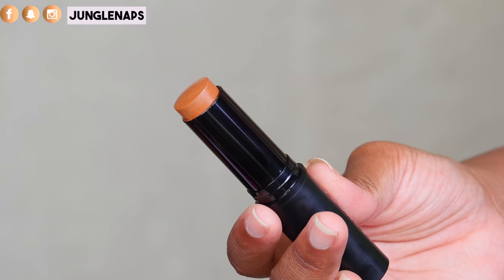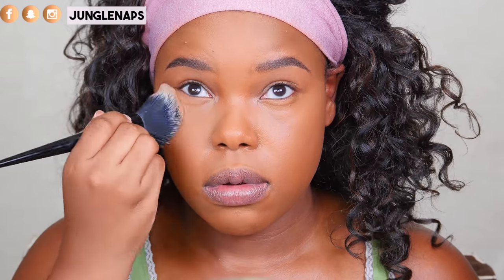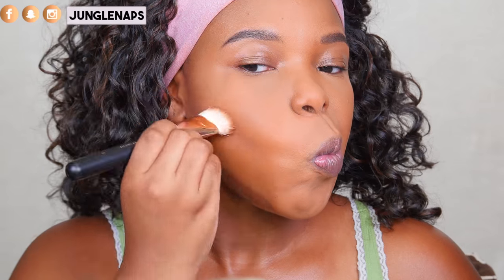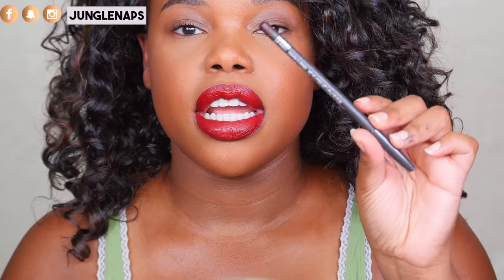Sephora Make No Mistake Foundation and Concealer Stick REVIEW + WEAR TEST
Sephora Make No Mistake Foundation and Concealer Stick  REVIEW + WEAR TEST Testing out the Sephora Make No Mistake foundation stick for you guys with a 6 hr wear test! Do you have the Make No Mistake stick foundation?

♡ PRODUCTS MENTIONED ♡

ELF HD MATTIFYING BALM
TARTE CLEAN SLATE TIMELESS PRIMER
SEPHORA MAKE NO MISTAKE FOUNDATION AND CONCEALER STICK
FENTY BEAUTY INVISIMATTE BLOTTING POWDER
SMASHBOX STUDIO SKIN STICK FOUNDATION
TARTEIST X MAKEUPSHAYLA CONTOUR KIT
MAC COSMETICS NIGHT MOTH
MAYBELLINE SUPER STAY MATTE INK IN PIONEER

Jensine Finn
34 Blair Park Rd